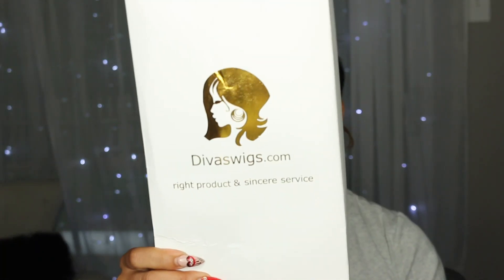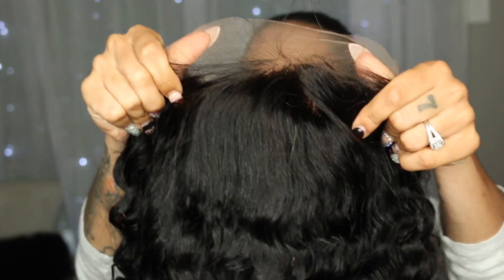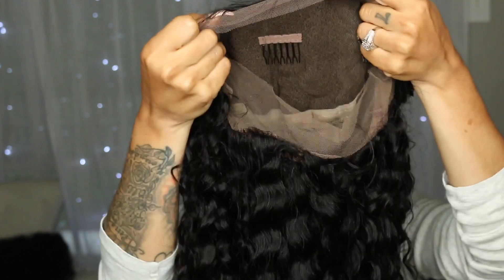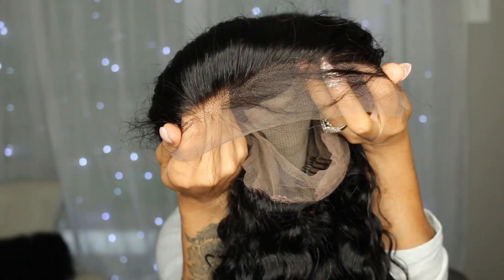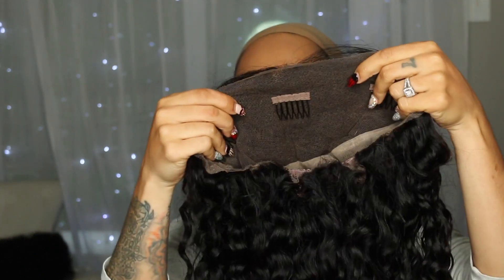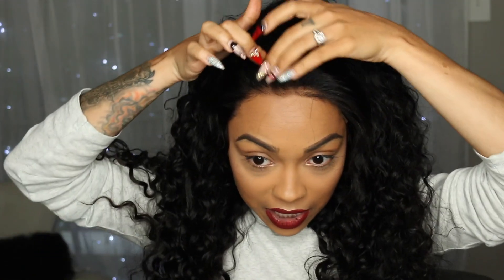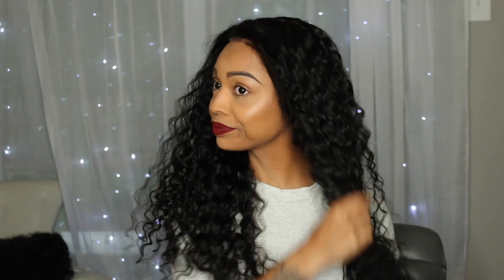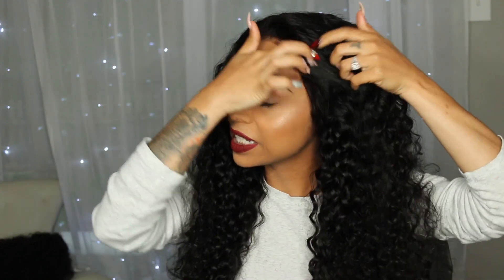DivasWigs.com| Full Lace Loose Curly Full Lace Wig| First Look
Item code: bhc279
Type: 100% Brazilian virgin hair
Hair length: 22 inch
Hair color: Natural Black
Hair density: 150%
Lace color: light brown
Cap construction: cap-3 glueless lace cap
Cap size: petite